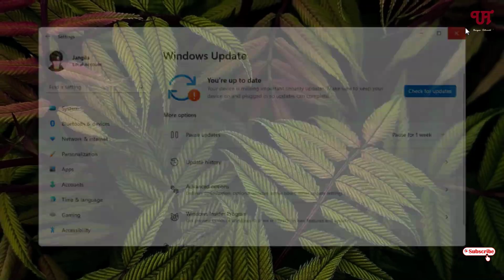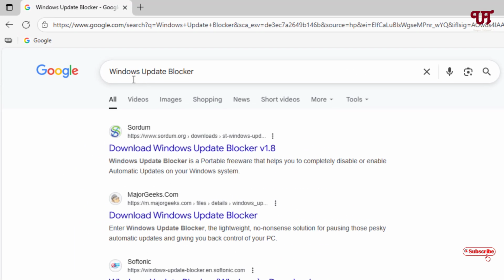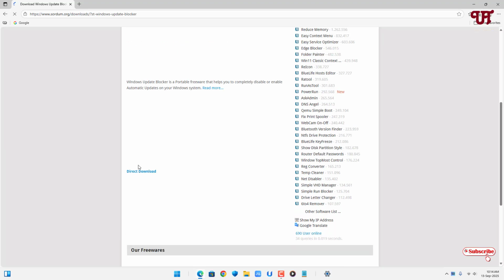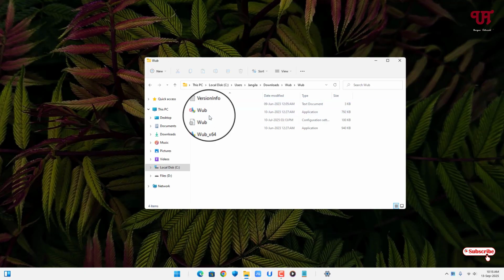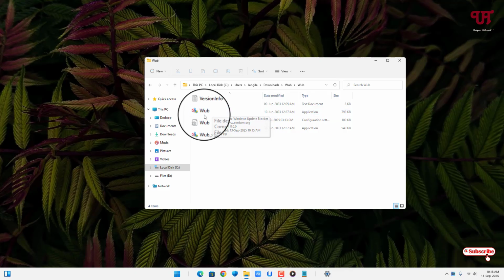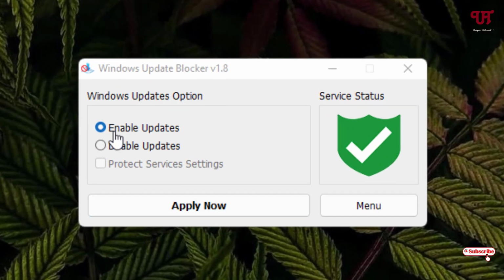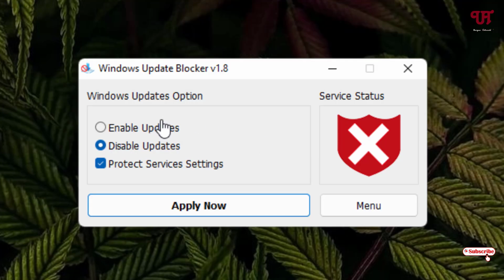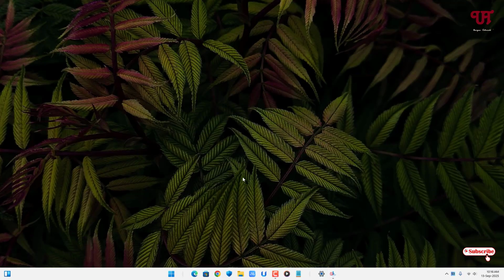Best free software to completely Disable or Enable Automatic Updates in any Windows computer.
This video tutorial is all about Best free software to completely Disable or Enable Automatic Updates in any Windows computer.